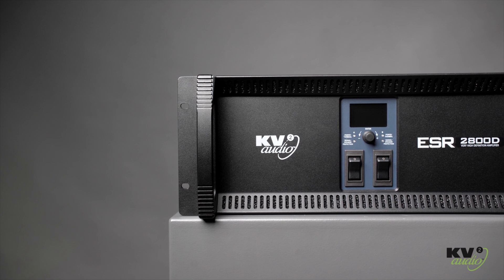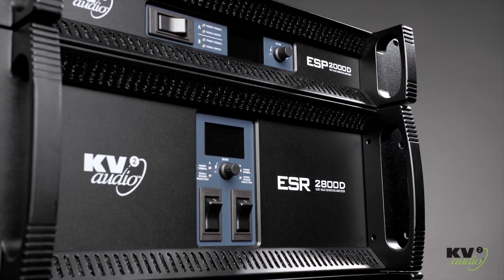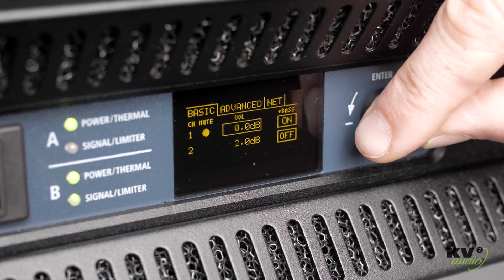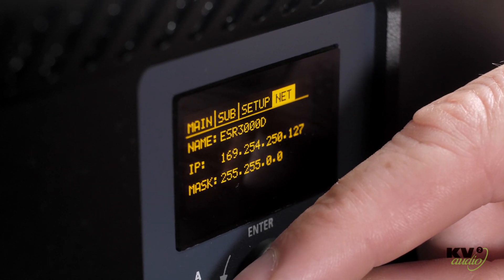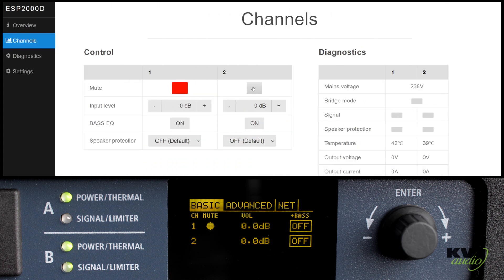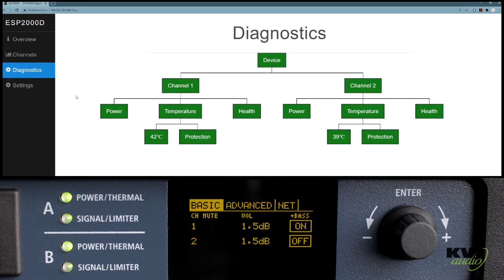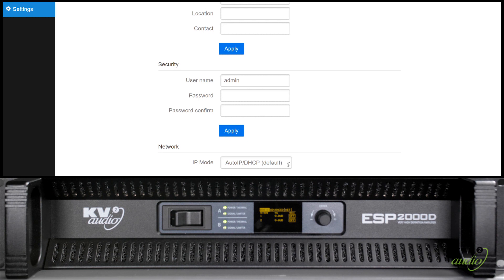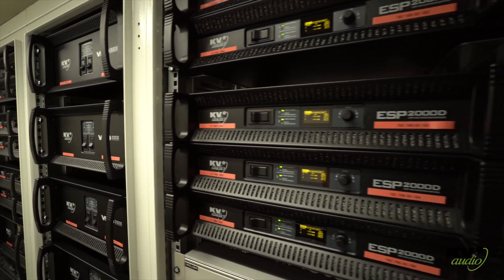KV2 Introduces Control & Diagnostics Tool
Our new "D series" amplifiers give you the option to set up Gain, operate mutes, configure the limiters, or select filter, EQ and bridge modes depending on the model. Whilst the diagnostics section will give you information on the temperature of heatsinks, mains voltage, real time health checking and the output levels relative to limiting. With our new KV2 Control & Diagnostics Tool you can also set all your amplifiers individually or as a group including saving and recalling presets or show files.

Featured Amplifiers with built-in KV2 Control & Diagnostics Tool:

ESP2000D
ESR28000D / ESR3000D
SL3000D
VHD3200D